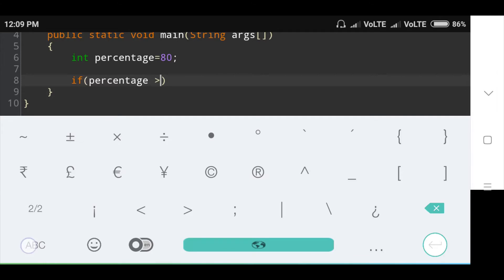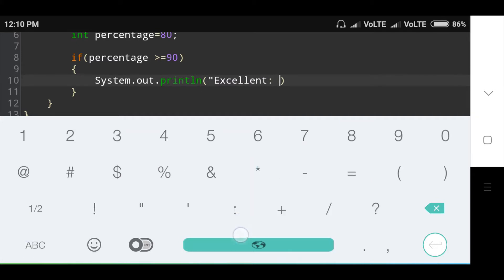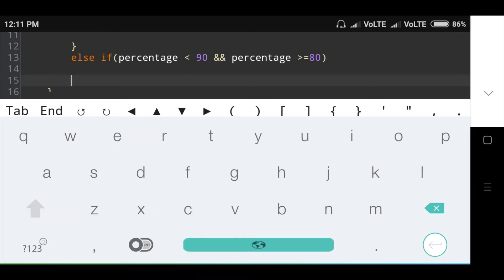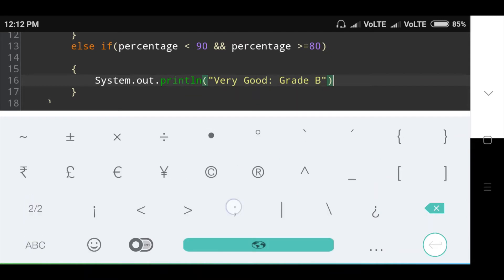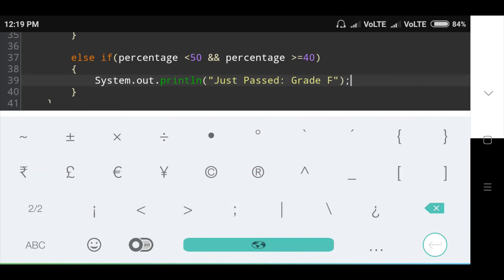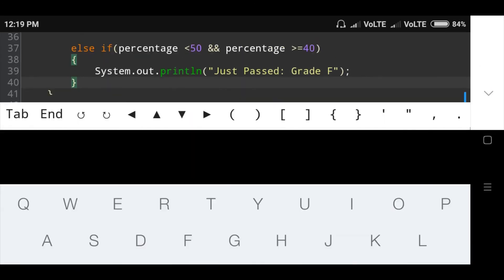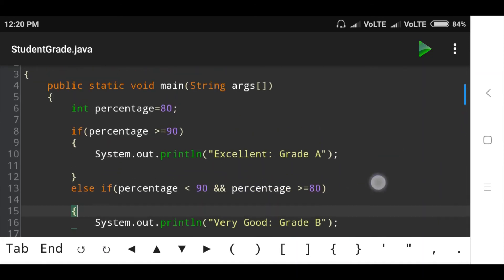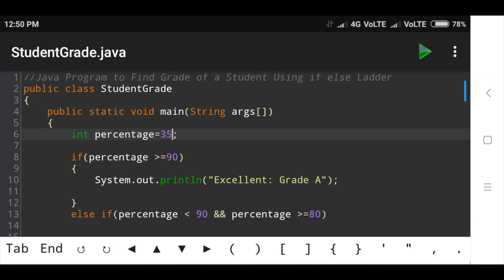Java Program to Find Grade of a Student using if- else Ladder | SonaliThore | LLAGT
21. Java Program to Print the Elements of an Array Present on Even Position | SonaliThore | LLAGT

22. Java Program to Print the Elements of an Array Present on Odd Position | SonaliThore | LLAGT

24. How to Check Whether the Given Number is Armstrong Number or Not in Java | SonaliThore | LLAGT

26. How to Check Whether the Given Number is Palindrome or Not in Java | SonaliThore | LLAGT

27. How to Check Whether the Given Number is Prime or Not  Using a For Loop | SonaliThore | LLAGT